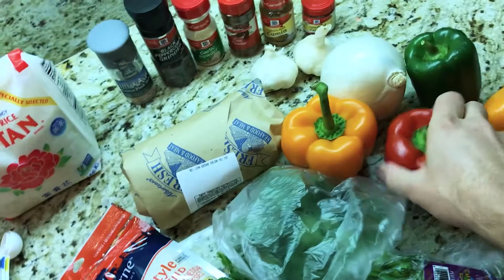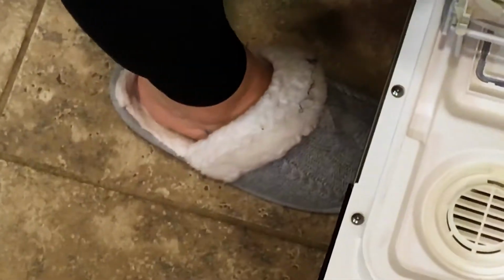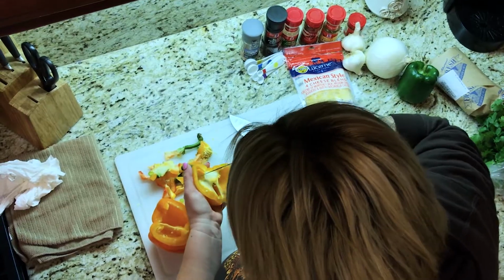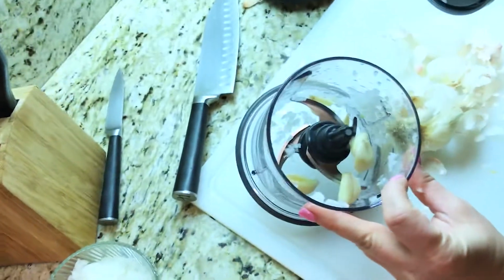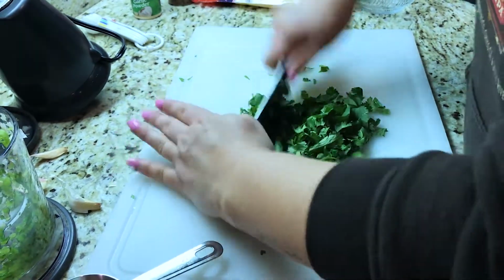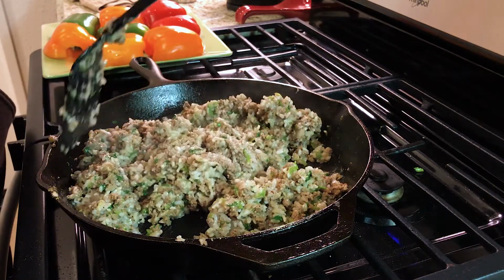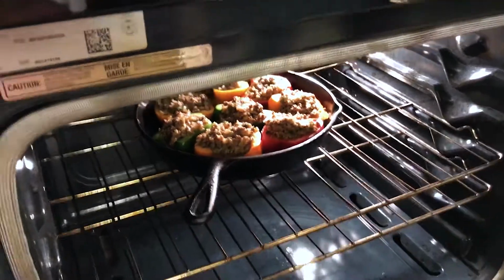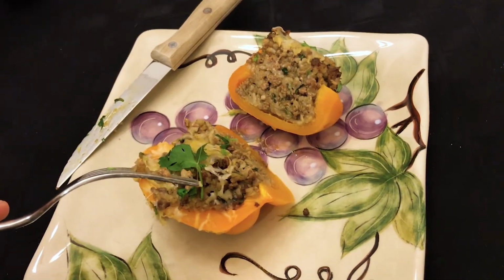Cooking: Flavorful Stuffed Bell Peppers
Ground Sirloin Stuffed Bell Peppers in the Cast Iron.

Stuffed bell peppers are one of my favorite healthier, low carb Mexican dishes. But I want them to taste good!! I am passionate about whole foods and real ingredients lately. Instead of using ground turkey and cauliflower, opted for ground sirloin with a little bit of rice mixed in. After all, I believe everything is OK in moderation.

90% lean beef. Rice. Fresh cut cilantro, fresh cut jalapeño and garlic, fresh cut onion, and various other spices. Topped with some Mexican cheese, and more fresh cut cilantro. Baked in the oven for 30 minutes at 350° in the cast-iron.

1 POUND GROUND TURKEY
1 CUP SHREDDED MEXICAN BLEND CHEESE
4 BELL PEPPERS, HALVED LENGTHWISE
2 CUPS COOKED RICE
½ YELLOW ONION, CHOPPED
⅓ CUP CILANTRO LOOSELY PACKED
1 TABLESPOON CUMIN
1 TEASPOON CHILI POWDER
1 TEASPOON GARLIC POWDER
PINCH OF PAPRIKA
SALT AND PEPPER, TO TASTE
1-2 TABLESPOONS OLIVE OIL, FOR COOKING
3-4 SLICES OF MINCED JALAPEÑO (OPTIONAL)